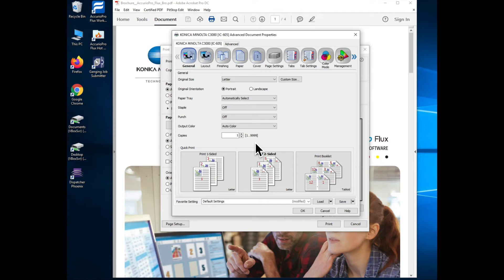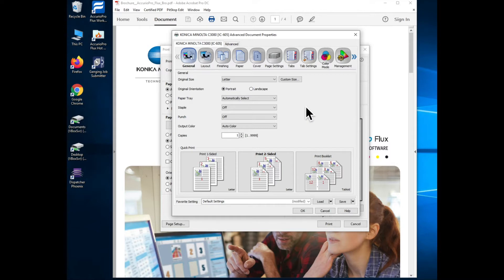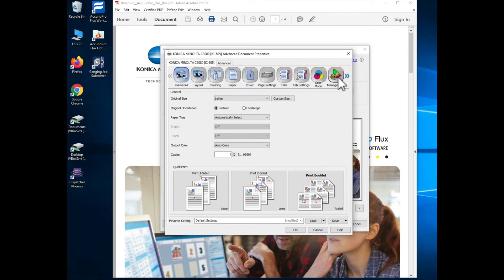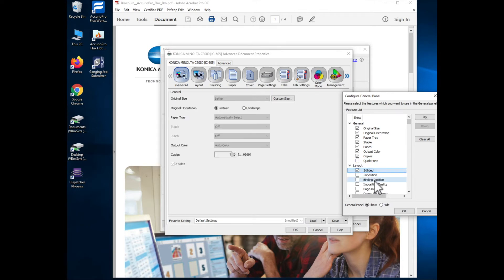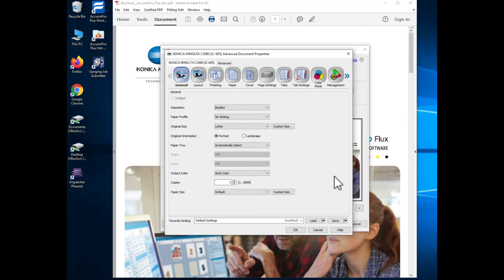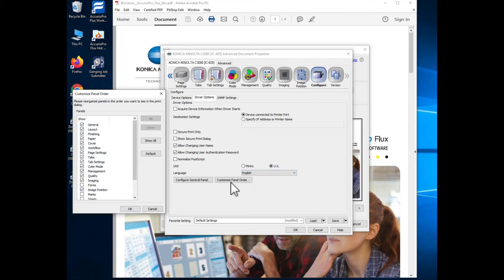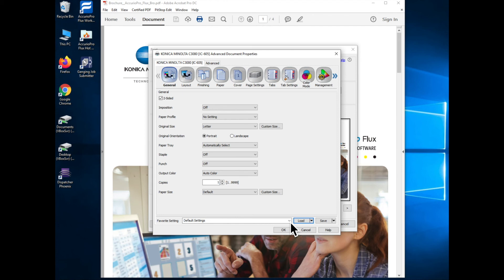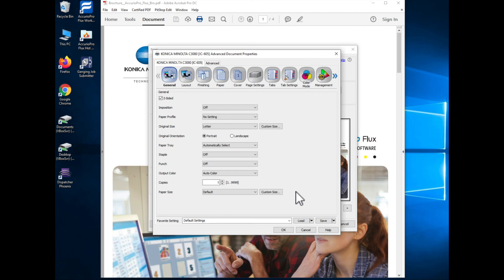IC-605 print driver General Tab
This is the first in a series of videos covering the functionality provided by the PostScript driver for the AccurioPress digial presses that utilize the Konica Minolta print controller. For the AccurioPress color press line this would be the IC-605. It is also the default print controller for the black AccurioPress series.

As noted in this video the only appreciable difference between the color and black press print drivers is that the color press has two buttons for color settings, the black presses do not have these options.

Many of the options available in this driver apply to the PostScript settings on previous models of Konica Minolta bizhub presses. The available options for paper settings and finishing options are also dependent on the model and configuration of the specific press you are attached to.

Direct Links:
 0:00  Intro
 2:57  General button customization
 3:46  Configure General Panel
 6:15  Customize Panel Order
 7:31  Web Connection link
 8:41  Favorite Settings